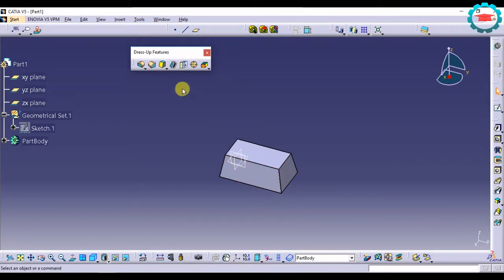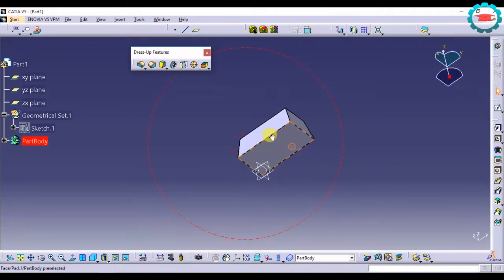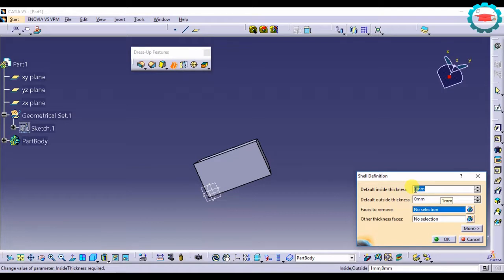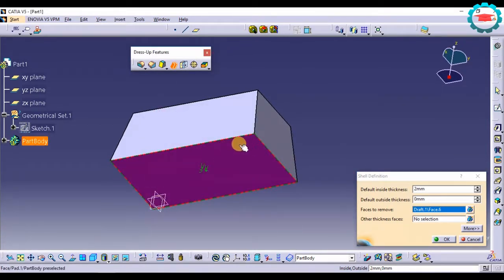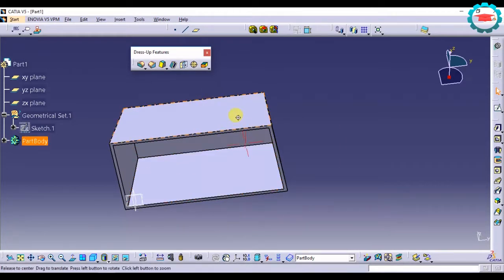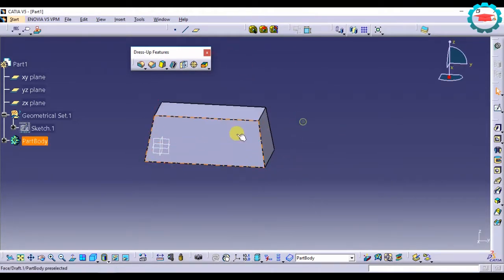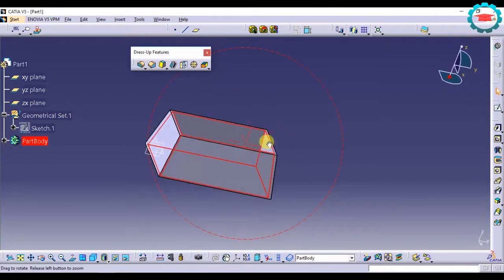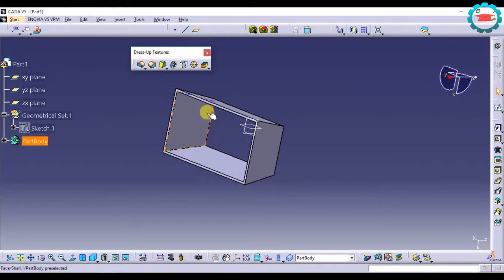47. Shell - CATIA Part design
An explainer on how to use Shell command in Part design module in CATIA